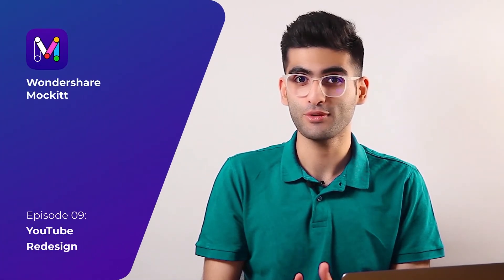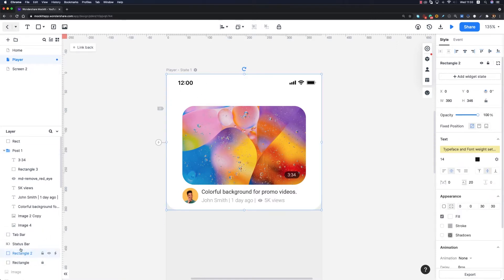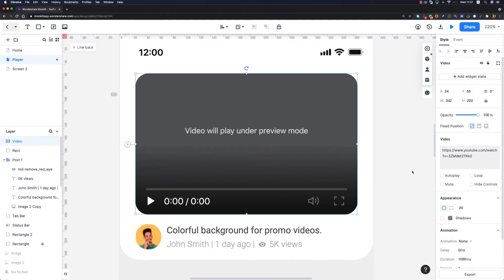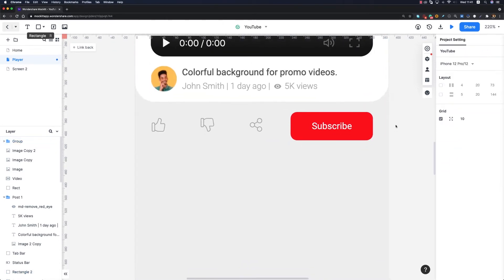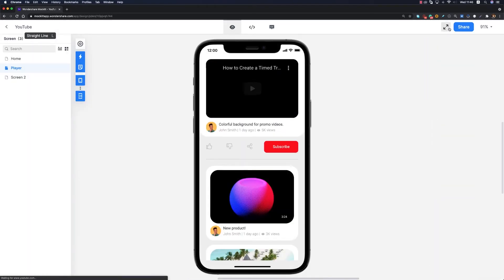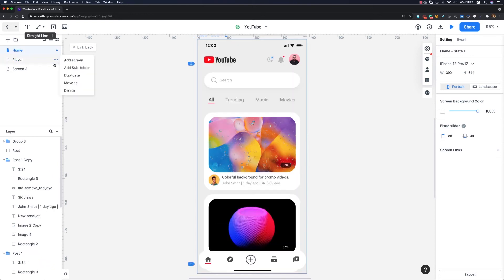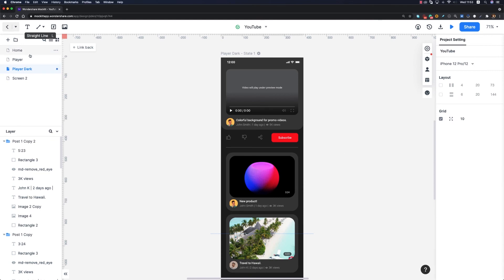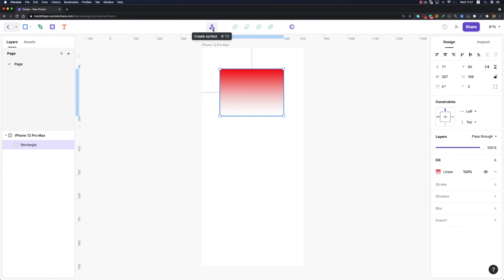YouTube Redesign UI/UX | YouTube Video Redesign| Mockitt Redesign Tutorial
How to redesign YouTube with both UI and UX for YouTube video page.
In this app redesign tutorial, let's redesign YouTube with Mockitt.

In the last video, we have redesigned YouTube homepage with light mode and dark mode Today we're going to continue with the YouTube video page.

Mockitt Design Tool makes design fast and easy with an intuitive interface, so you can unleash your best creativity and collaborate with teams.

⏱️TIMESTAMPS⏱️
00:00​ Introduce YouTube redesign
00:58 Create YouTube video player with video component
04:13 Design like, share, subscribe button on YouTube
08:22 Adjust fixed slider
09:07 Create animation
10:32 Design YouTube dark mode using state
11:40 Create interactions with YouTube homepage
12:30 Introducing Mockitt Design Tool